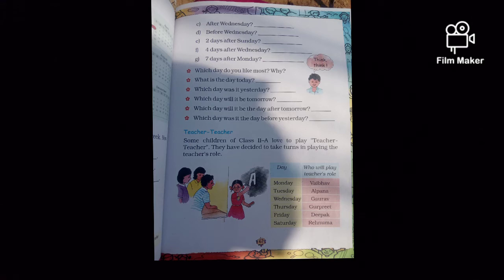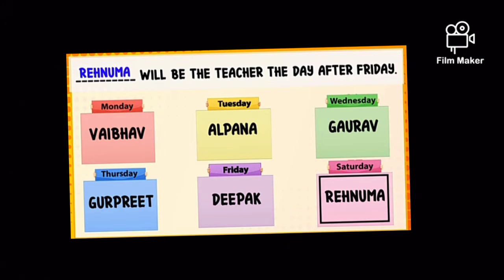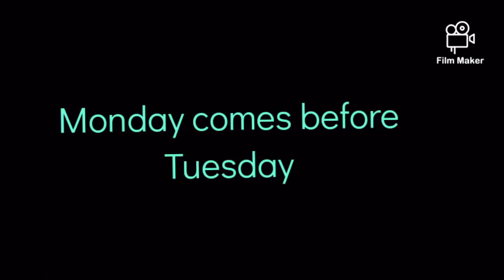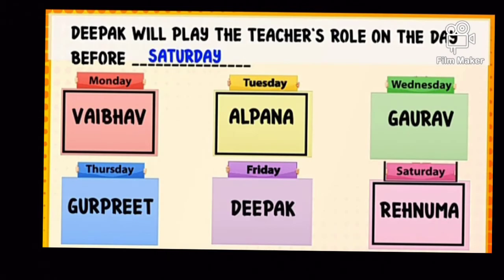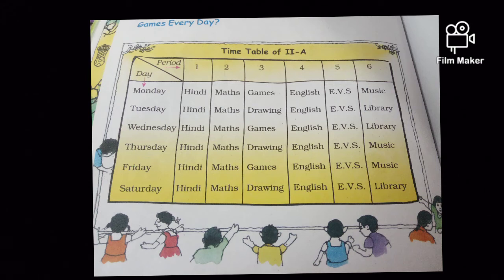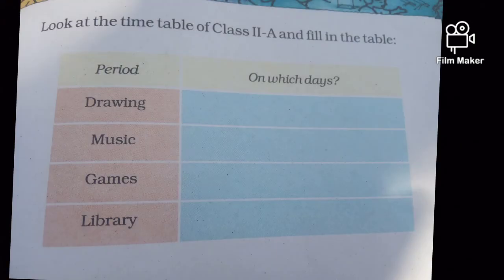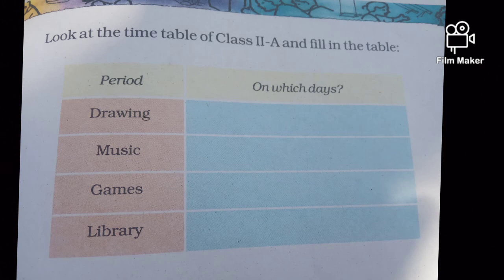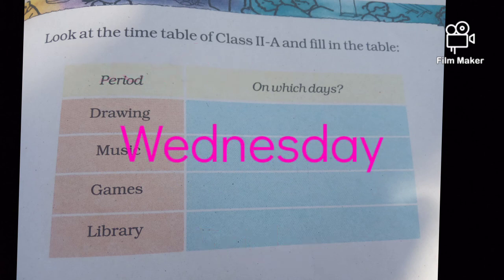My Funday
Classs-Two.     Sub-Math Magic.     Day-2